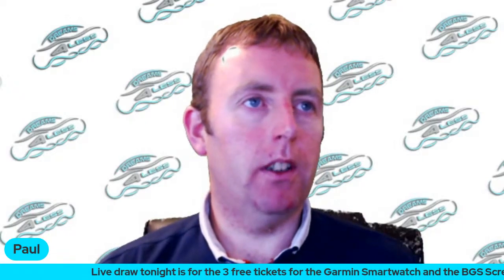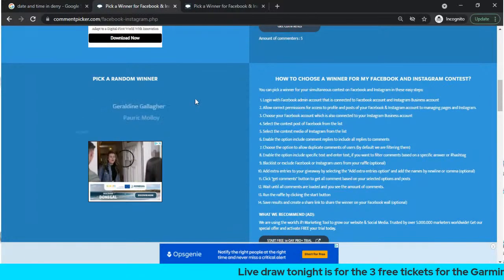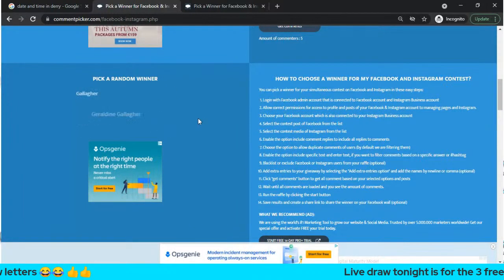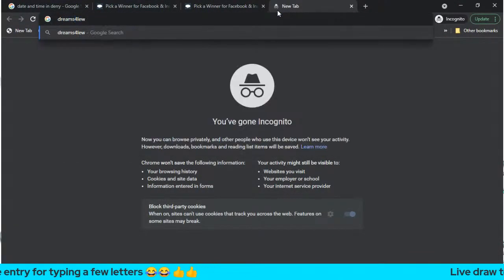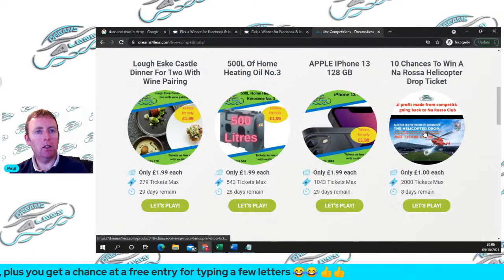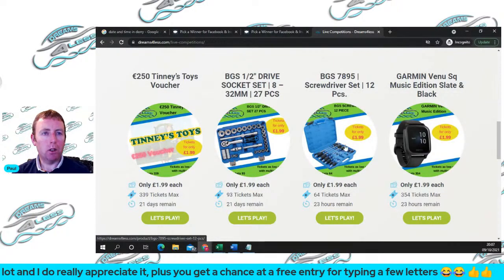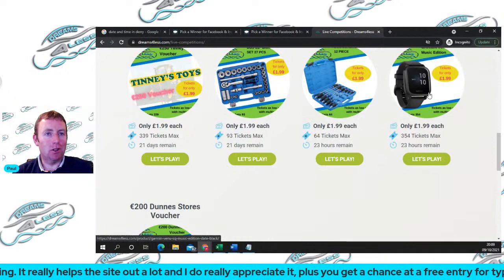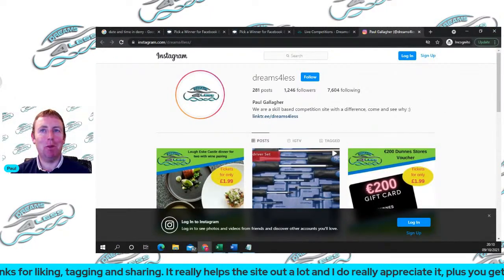Free Ticket Draw for the Garmin Smartwatch and The BGS Screwdriver Set!!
We will do the free ticket draw for the Garmin Watch and the screwdriver set tonight at 8pm and if any main prize is coming close, we will do that too!!

Still time to tag before then for a chance at a free ticket!!

🔩 BGS 7895 | Screwdriver Set | 12 pcs. 🔩
or Instagram for a chance at a free ticket

And

⌚️GARMIN Venu Sq Music Edition - Slate & Black⌚️

Note: Facebook or Instagram do not run, own, or endorse this competition or business.

Good Luck,
Paul 🍀 🍀